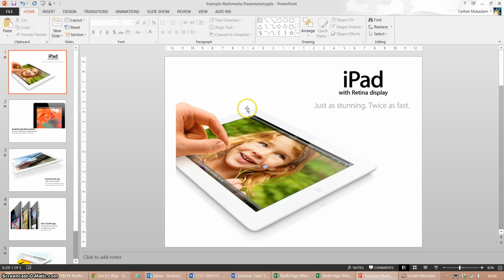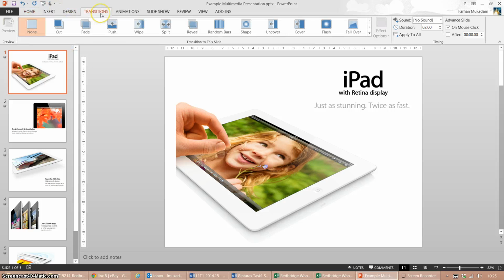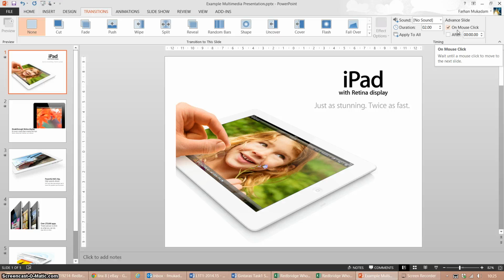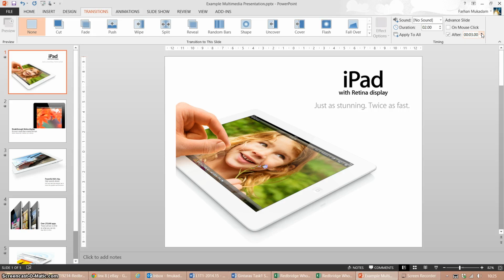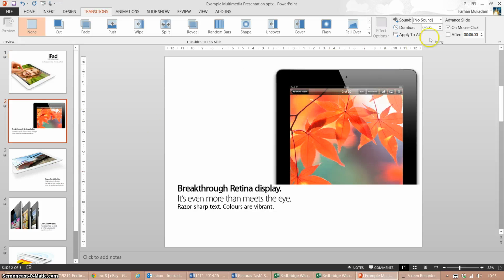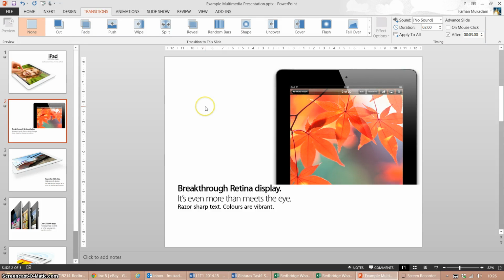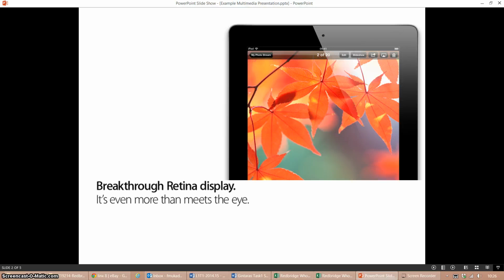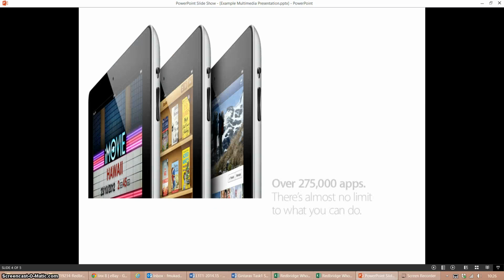How to Automatically advance slides in MS PowerPoint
Tutorial on how to advance slides automatically without a user having to click on the mouse